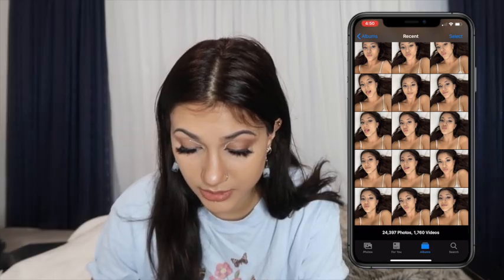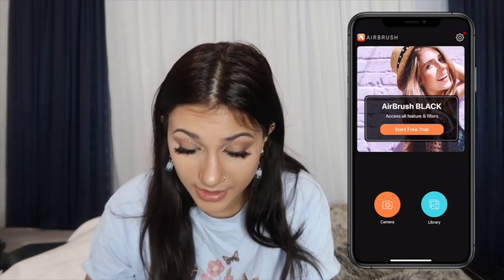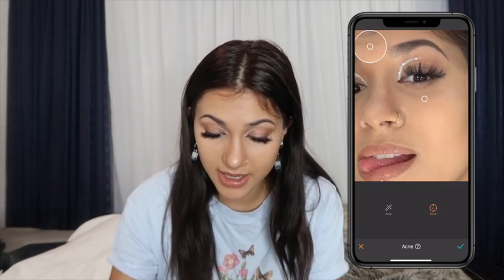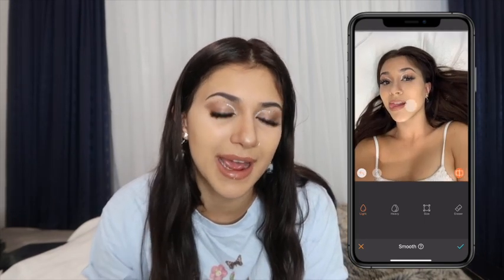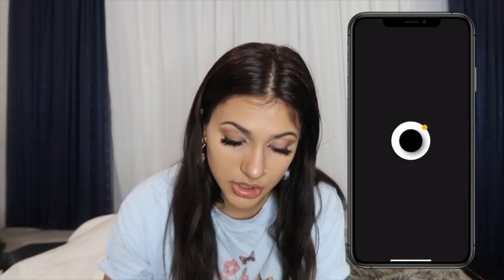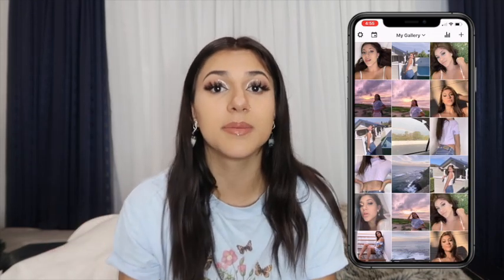HOW I EDIT MY INSTAGRAM PHOTOS // AESTHETIC FEED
Hey Guys!
Ive been in self isolation for well over a month now but restrictions have been let off a bit. Ive decided that if I'm going to do anything with my time I'm going to share my quarantine adventures with you all! I hope you enjoy the build up of me losing my sanity 😂 Ive been creating feeds and themes for a while now on my instagram so I thought it would be cool to show you how I edit my photos to keep my themes going and look nice!

S U B S C R I B E  B U T T O N  G S

S N S